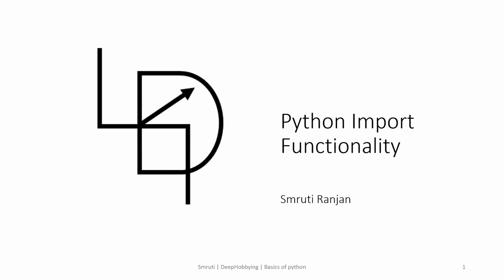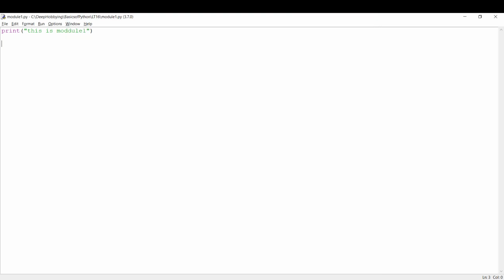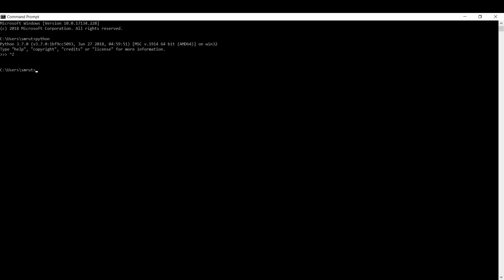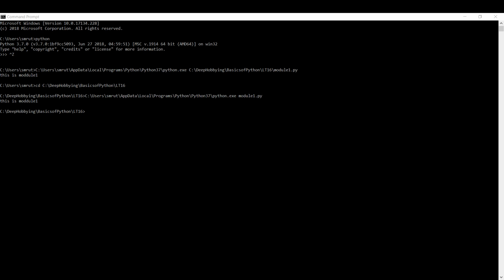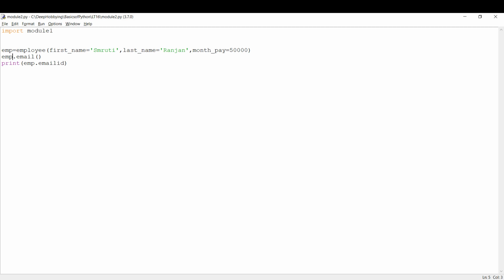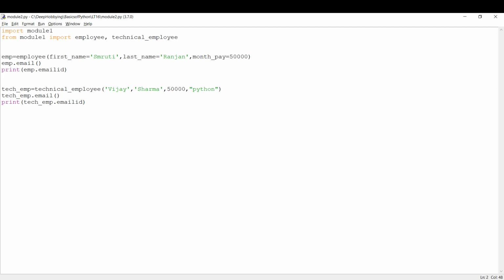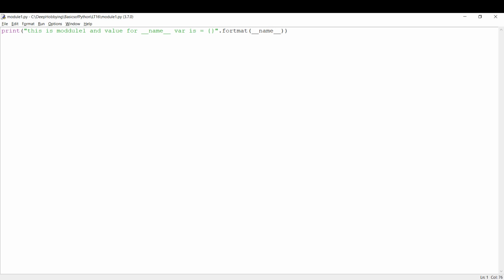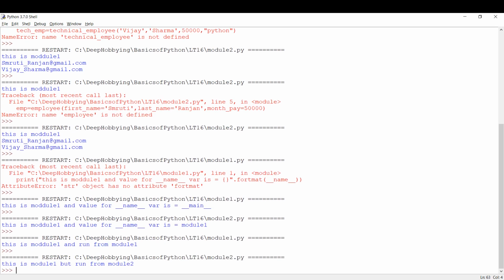Python Import Functionality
When the Python interpreter reads a source file, it executes all of the code found in it. This is called the direct execution as we are running codes directly from the source file. However, we could also run a python file from a different module or file by using the import functionality of python.

Let us assume we have two different modules: module1 & module2. In case we import module1 into module2, it just execute all the code present in the module1 and then move to the next line of code in module2, which does not have any code present in module1. Hence, no class or function, which we have defined in the module1, will be available for module2. If we wish to access them from module2, we need import them separately using below line of code.

from module import class_name, function_name

We could also assign a different name to all the classes and functions that we have imported from a different module, using 'as' keyword, as shown below.

from module import class_name as name1, function_name as name2
Every module in python has a special attribute called __name__. The value of __name__ attribute is set to '__main__' when module run as main program. Otherwise, the value of __name__ is set to contain the name of the module.